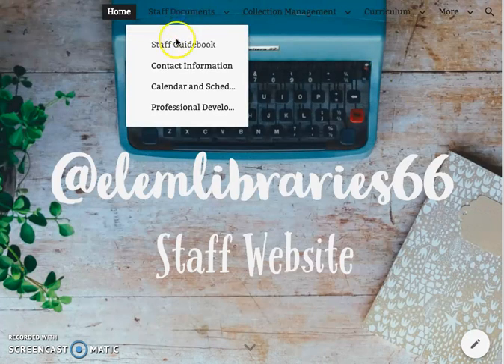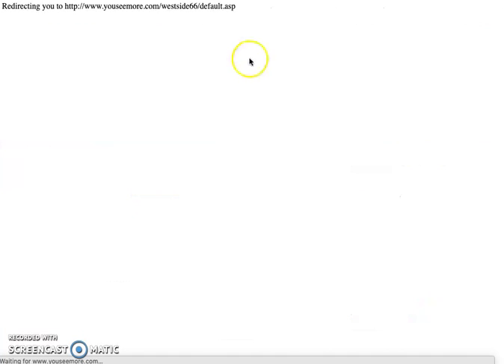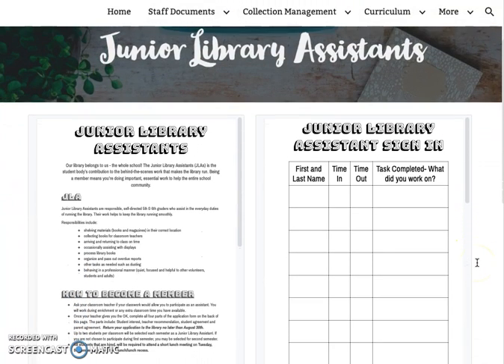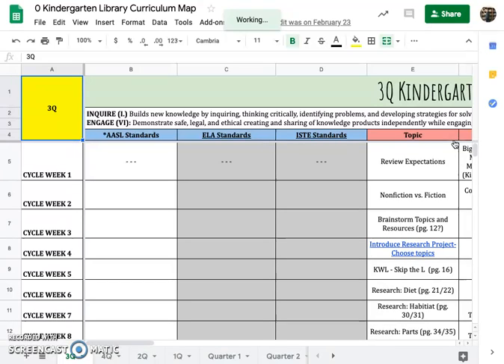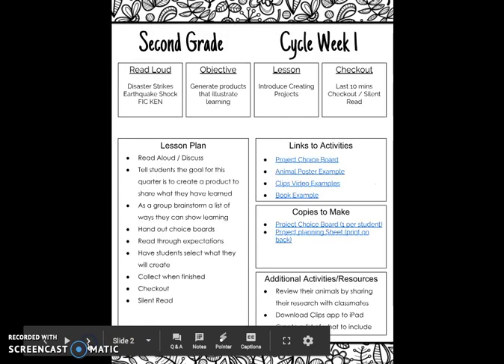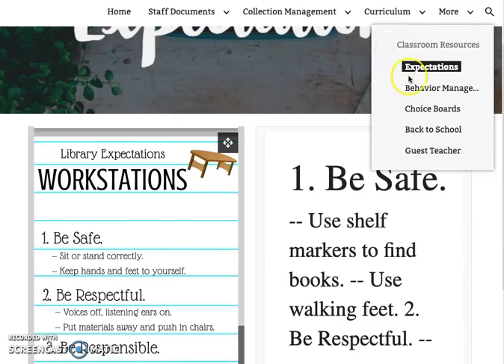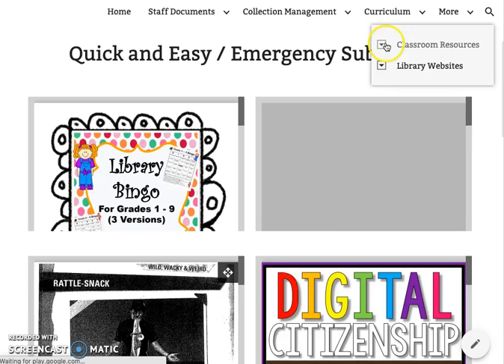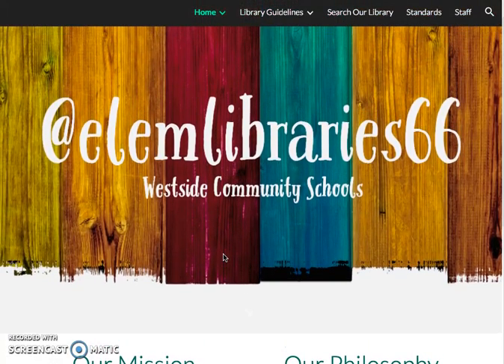Field Experience Project Update